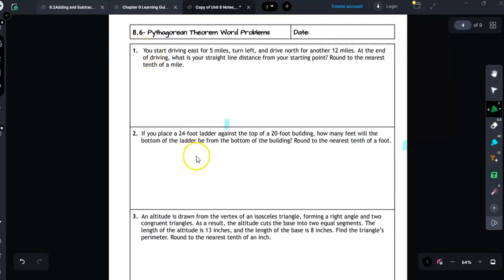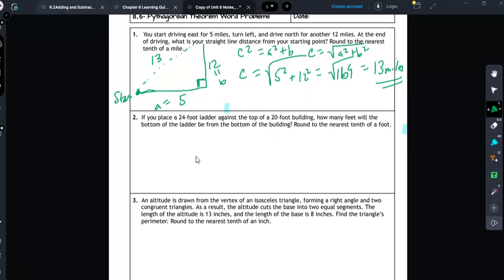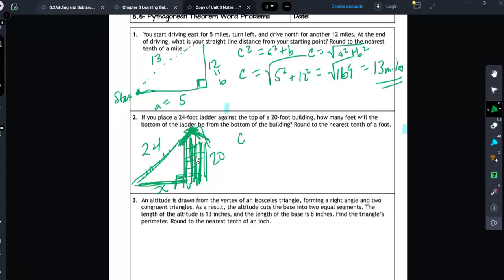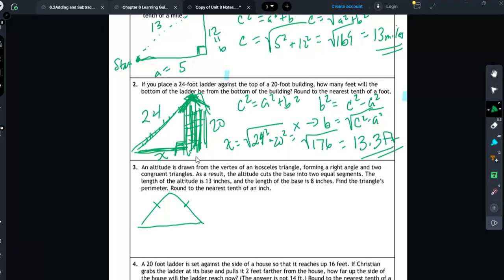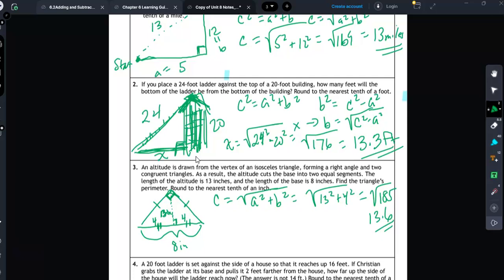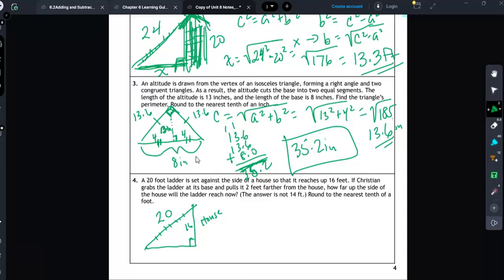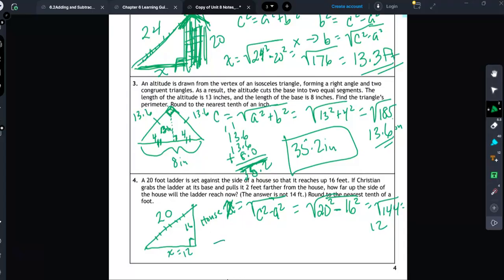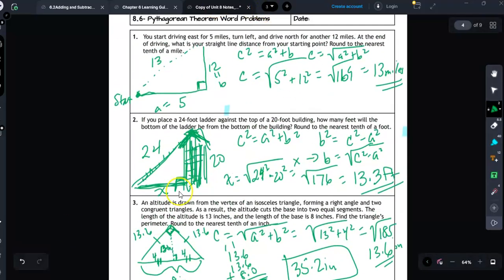8.6 Pythagorean Theorem Word Problems